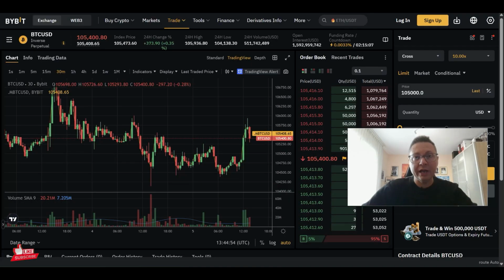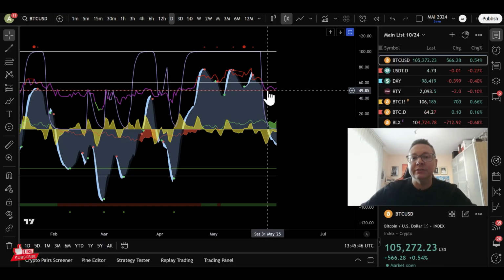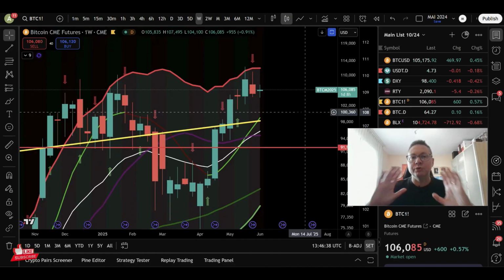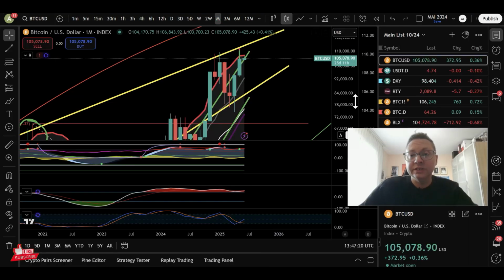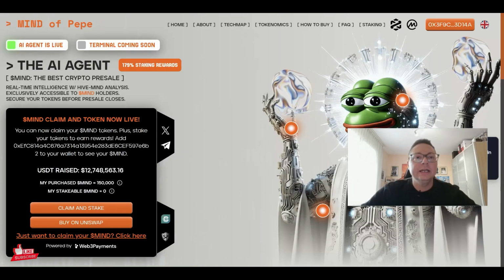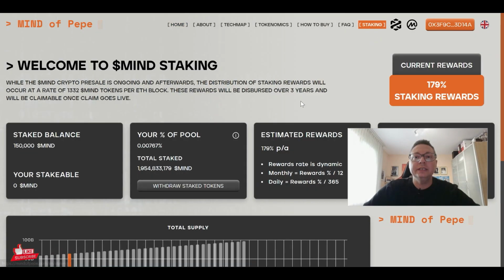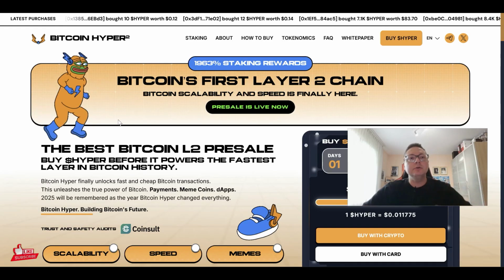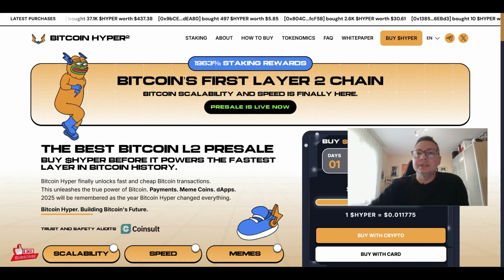Bitcoin New Trading Signal 🚀 I am Going LONG Now!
🔥HOT PRESALE: HyperSui Best New Hyped Dex on SUI like Aster / Hyperliquid

🏆Get Bitcoin Nodes, Mining Equipment and Trading Indicators on my TG Channel